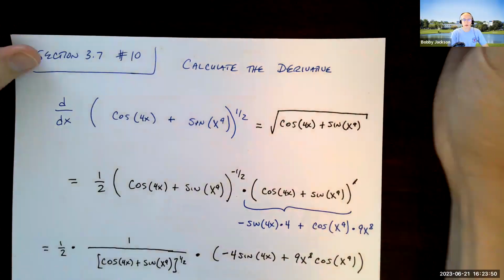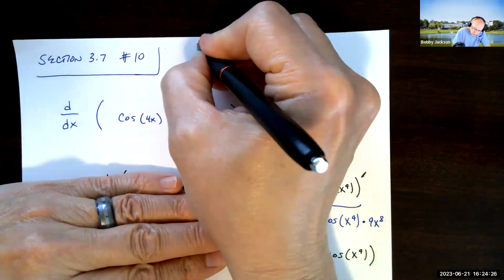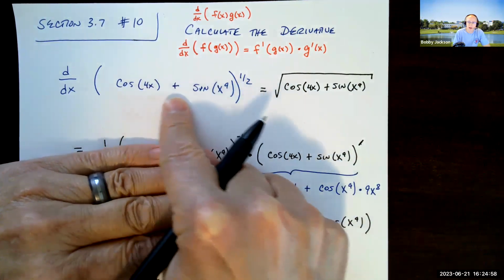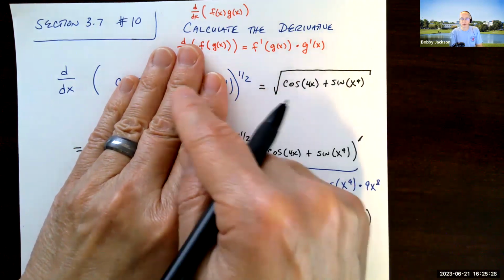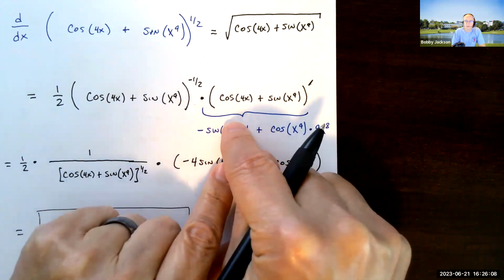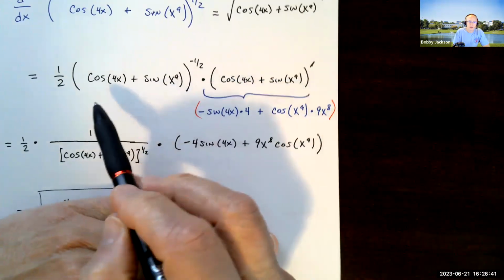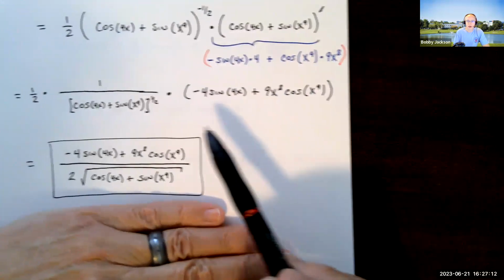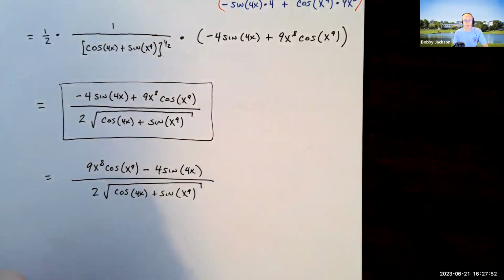Achieve Section 3.7 Number 10